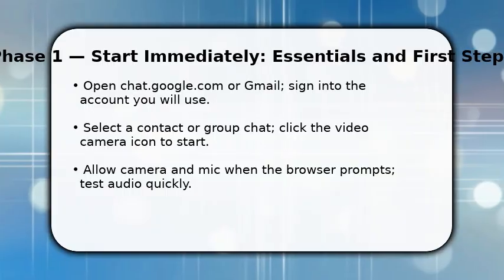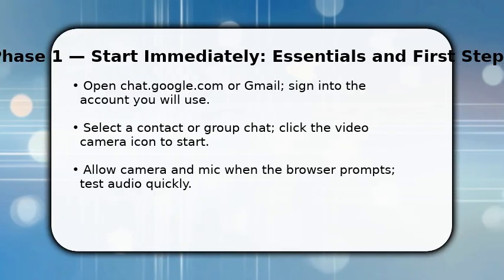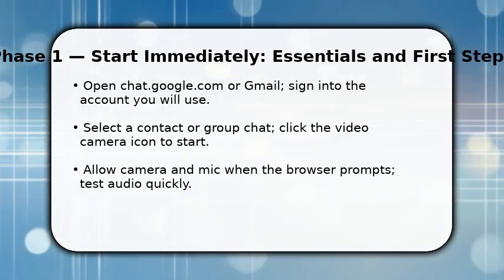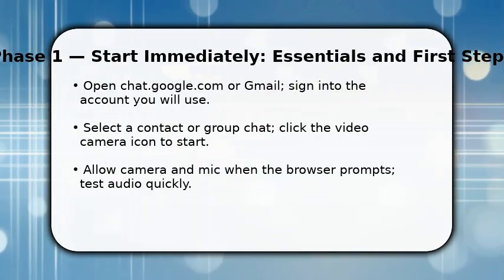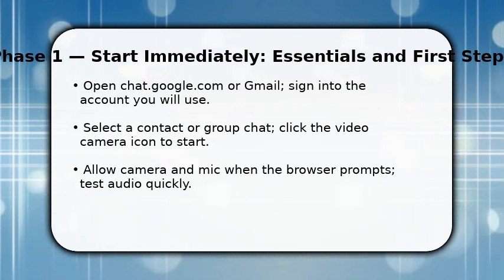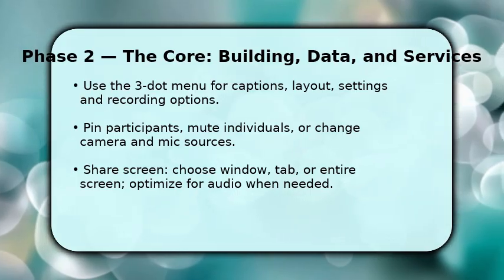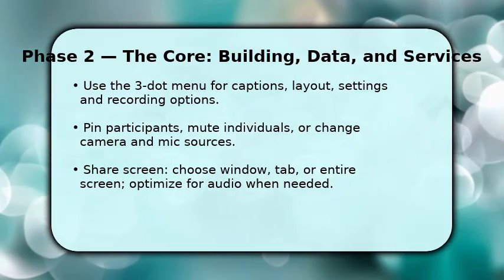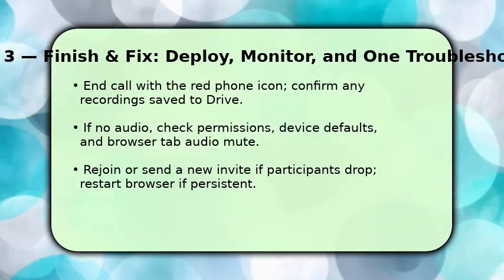How to Use Google Chat Video Call (easy Method)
How to Use Google Chat Video Call (easy Method) | 🔒 Surfshark VPN Deal — Stay private and secure. $1.99/mo + 3 Months Free ▸

Learn the straightforward steps to initiate a Google Chat video call for seamless online meetings. This guide covers setting up your account, making calls with multiple participants, and troubleshooting common issues.

Google Chat, video call tutorial, make Google Chat call, online meeting setup, troubleshoot video chat, join Google Hangouts on PC/Mac, Google Meet features, how to use Google Chat Video Call, setup for virtual meetings with Google Chat, common issues in Google Chat calls